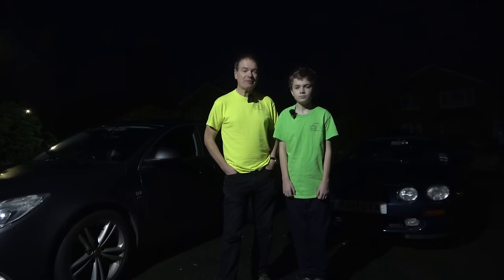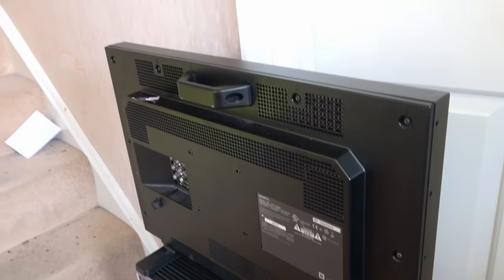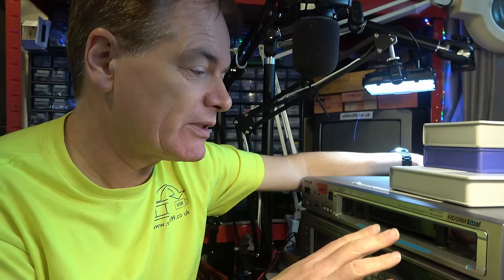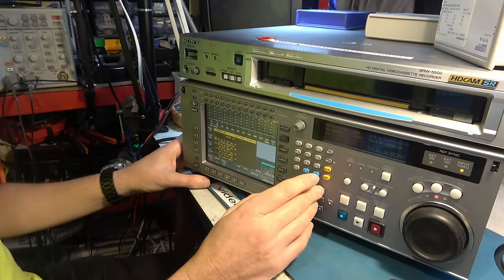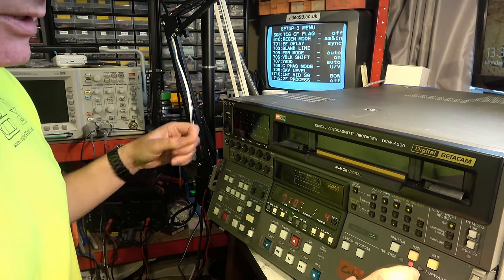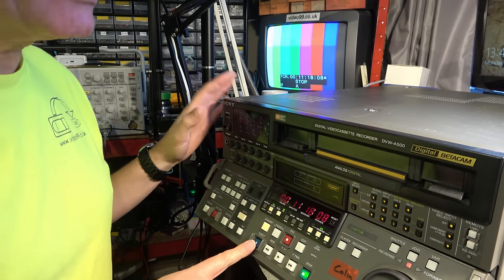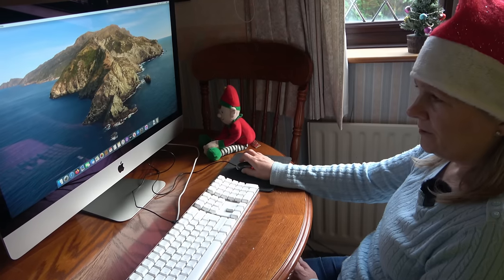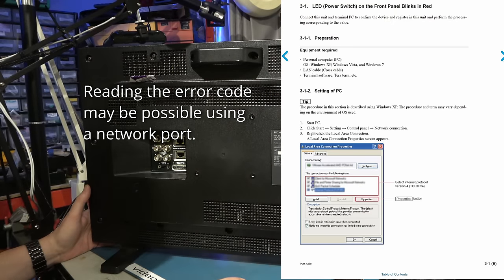Road trip to collect some fantastic studio equipment.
A long trip to collect some equipment, but boy is it ever worth it!

Update on the HP Z620 workstation: The second CPU or its card were at fault.  When that was removed, it beeped 6 times to complain of defective GPU.  Moved the GPU to the second slot and it ran.  Took memory out of defective second CPU card and put on main board so it now ran well with one CPU and full 32GB RAM.

If you are interested, the iMac specifications are:
iMac (27-inch, Late 2013)
Core i7 3.5GHz Processor
32GB Ram 1600MHz DDR3
Model Label: iMac14,2
3TB Fusion Drive
NVIDIA GeForce GTX 780M 4 GB
Newest compatible operating system: macOS Catalina

00:00 Introduction, road trip and collection
04:05 SRW-5500 HDCAM-SR
10:27 DVW-A500P PAL Digital Betacam
15:51 DVW-A500 NTSC Digital Betacam
19:47 Re-test SRW-5500 HDCAM-SR
20:01 iMac
24:13 TVLogic LVM-240W monitor
25:51 Sony PVM-A250 monitor
28:42 Tektronix WVR7100 Waveform Rasterizer
32:05 HP Z620 server